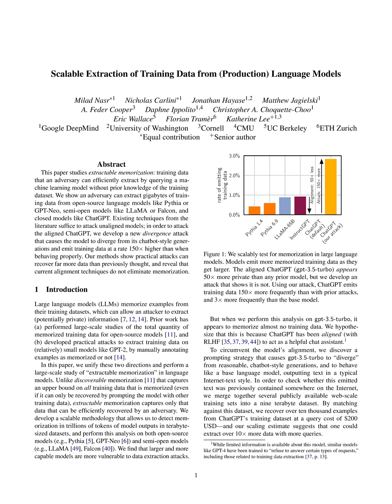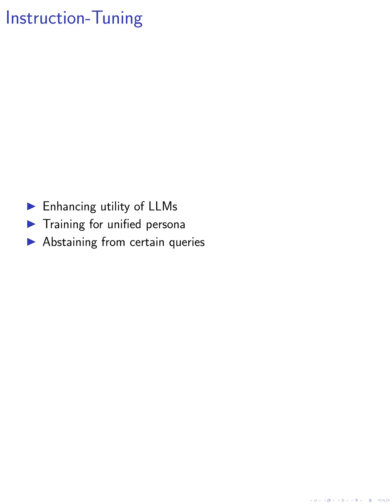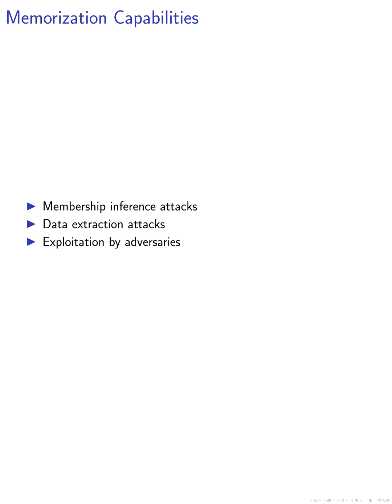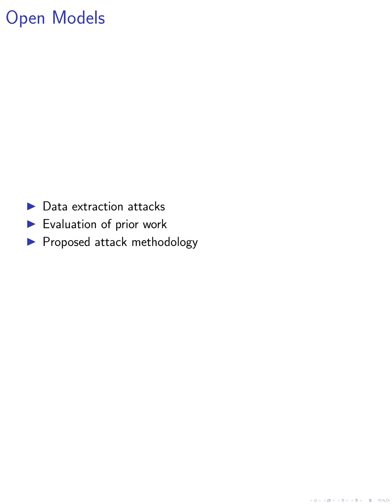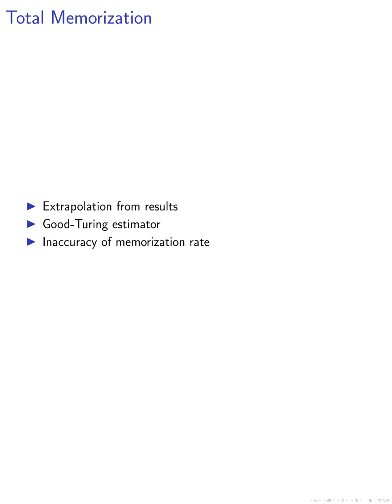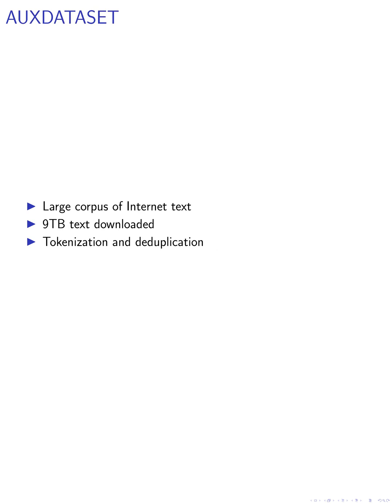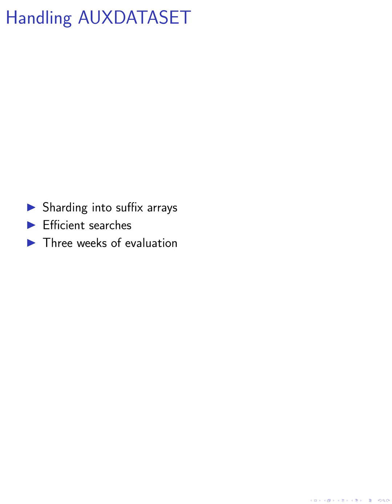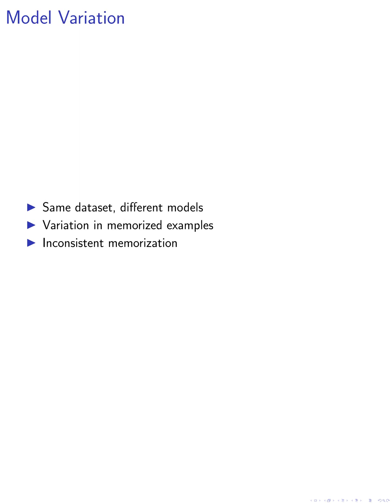[short] Scalable Extraction of Training Data from (Production) Language Models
The paper explores the concept of extractable memorization in machine learning models and demonstrates that an adversary can extract large amounts of training data from various types of models. Existing techniques can attack unaligned models, and a new divergence attack is developed for aligned models. The findings suggest that current alignment techniques do not eliminate memorization.